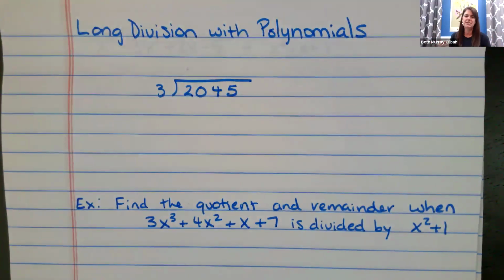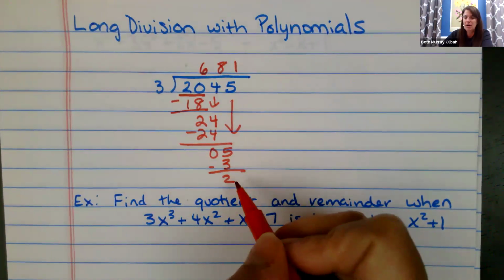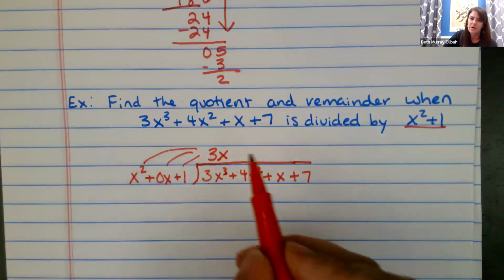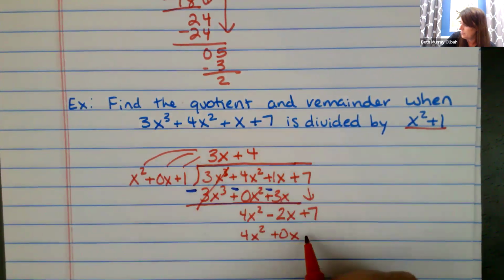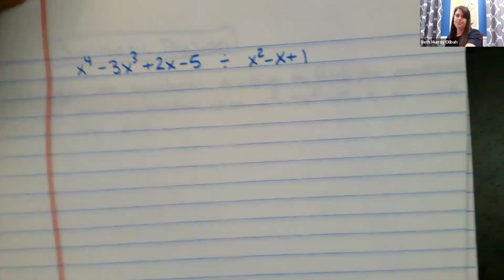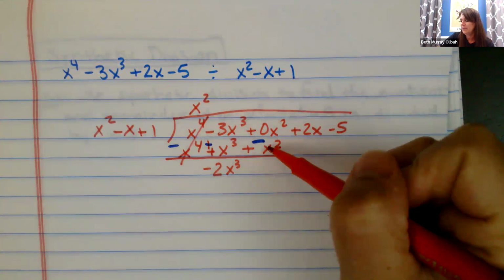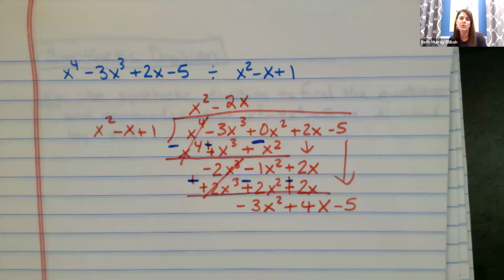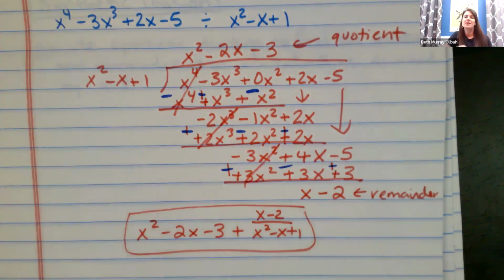Long Division with Polynomials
Learn how to do long division with polynomials.  See some of the common mistakes such as forgetting a zero or subtracting incorrectly with negatives.